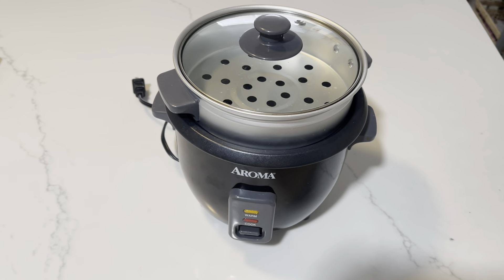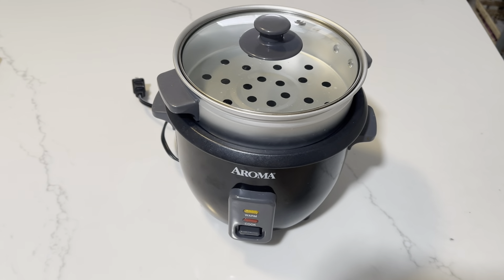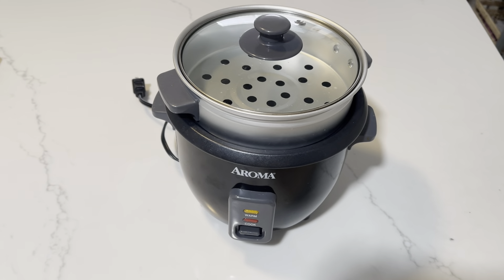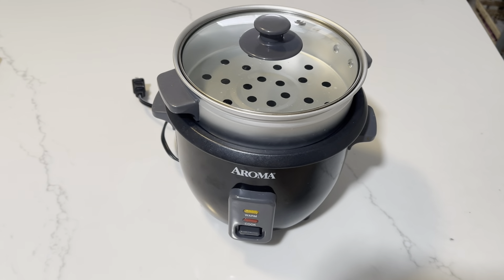Aroma Housewares 1.5Qt. Rice & Grain Cooker (ARC-363NGB),Black,6-Cup Cooked / 3-Cup Uncooked